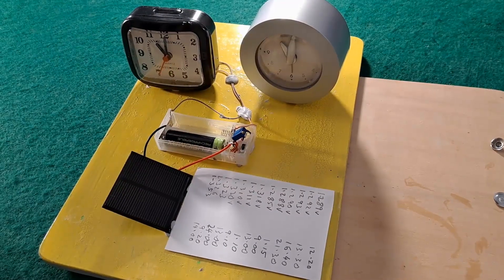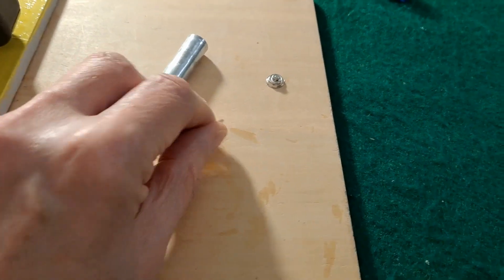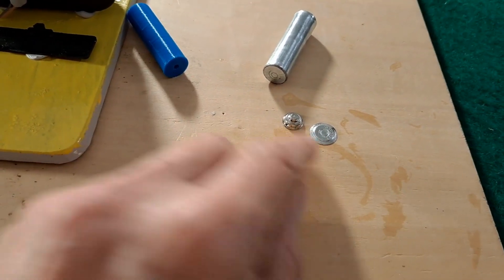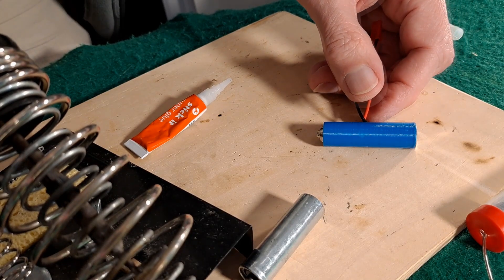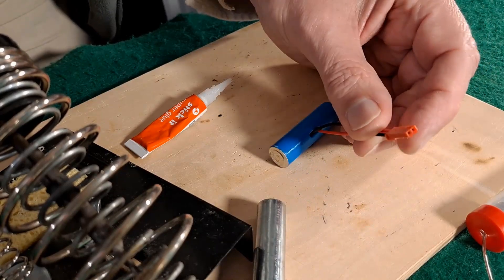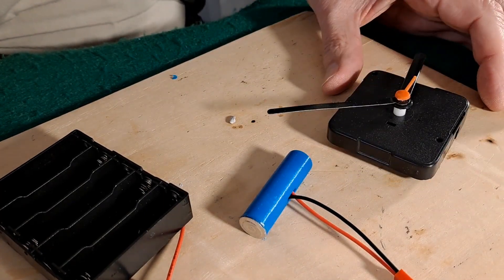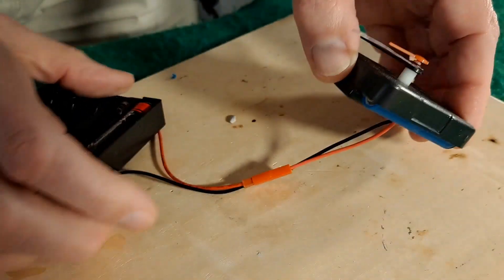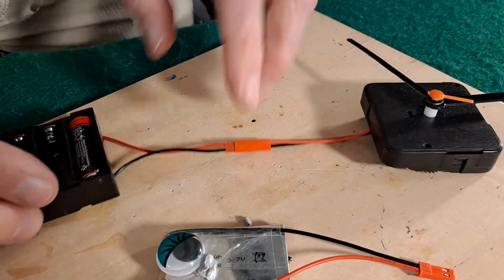3D printed Dummy AA Battery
3D printed Dummy AA Battery

Random 4400 sent me this link for a KipKay video from 2016 that does basically the same thing (without a 3D printer)